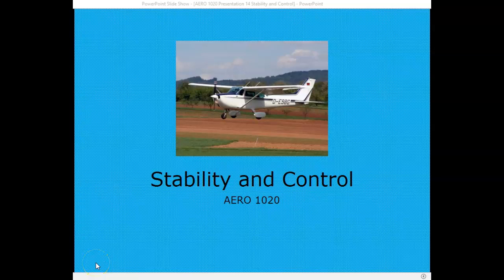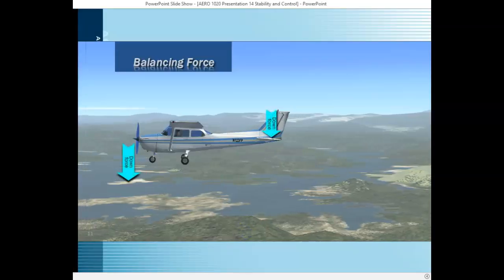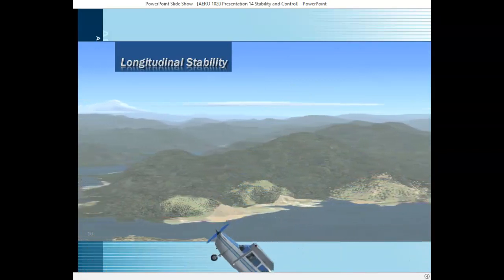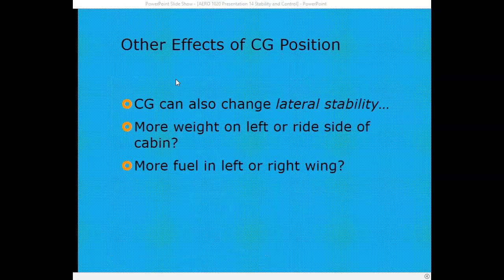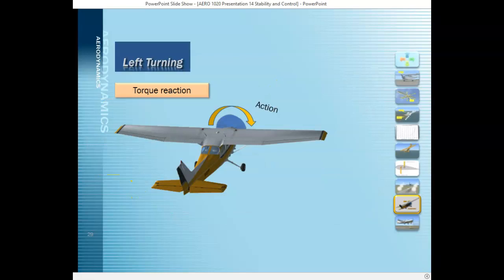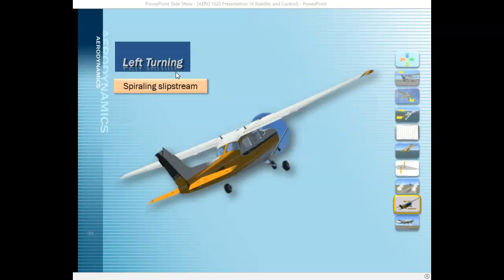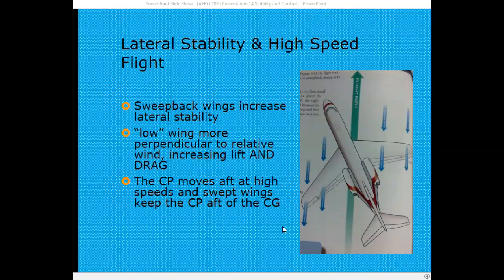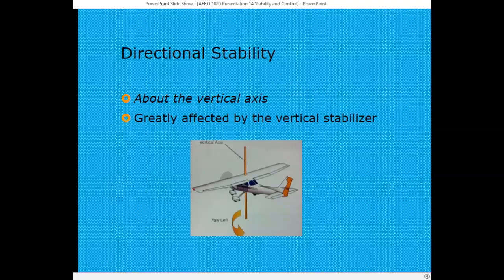AERO 1020 Presentation 14 on Stability and Control